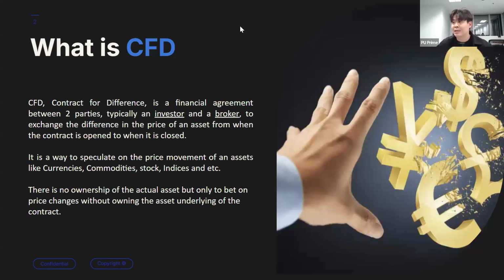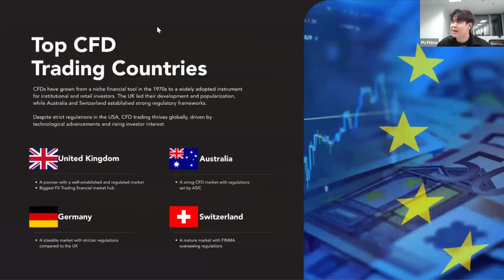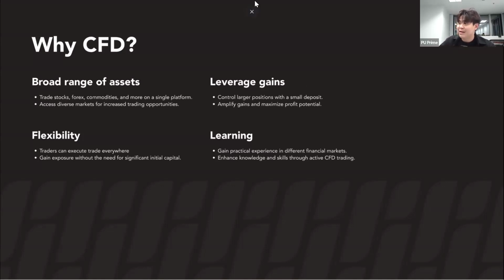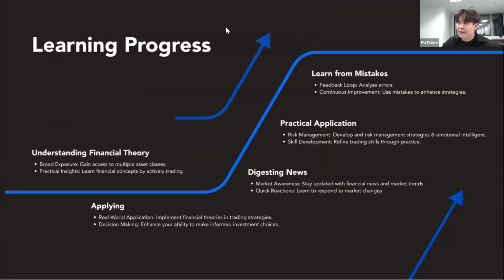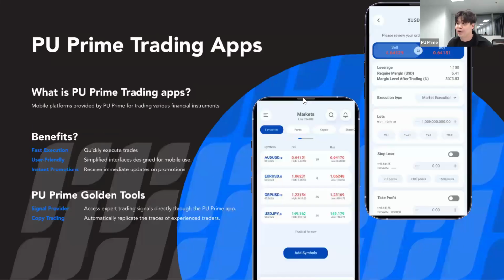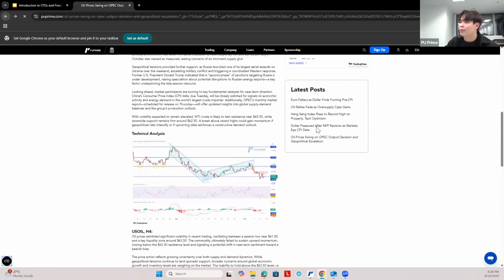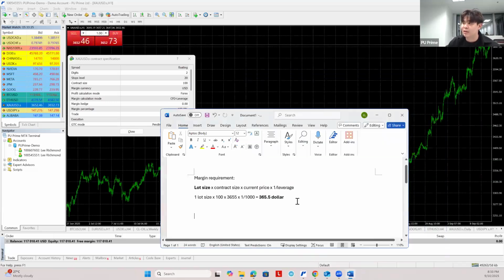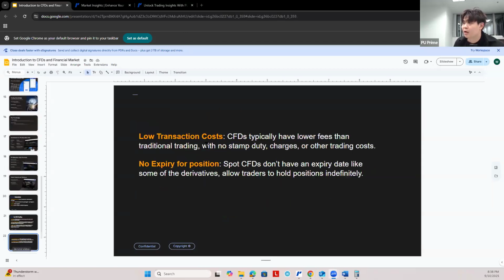Introduction to CFD Trading & Financial Markets Explained | Beginners Guide 2025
New to trading and wondering what CFD really means? 💹
In this Beginner’s Guide to CFD Trading and the Financial Markets (2025), I break down everything you need to know to understand how CFDs work and how traders profit from price movements in global markets.

Whether you’re just starting out or want to refresh your trading knowledge, this video gives you a clear, simple introduction to Contracts for Difference (CFDs) and how they relate to the financial markets.

🔍 In this video, you’ll learn:

What CFD trading is and how it works

The advantages and risks of CFD trading

How financial markets operate in 2025

The difference between CFD and spot trading

Why traders use CFDs to trade forex, indices, and stocks

This tutorial is perfect for beginners, investors, and aspiring traders who want to build a solid foundation before diving deeper into forex and CFD trading.

👉 Watch till the end to understand how CFDs can help you take advantage of market opportunities in 2025!